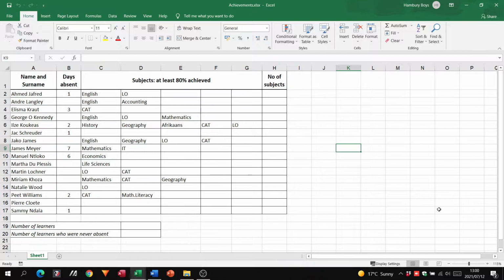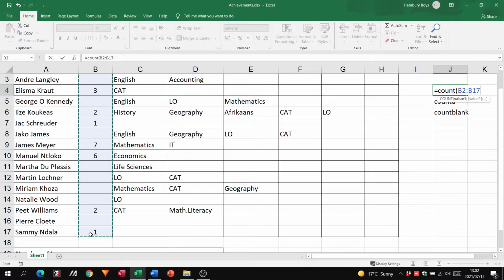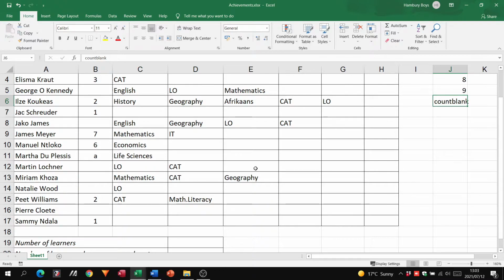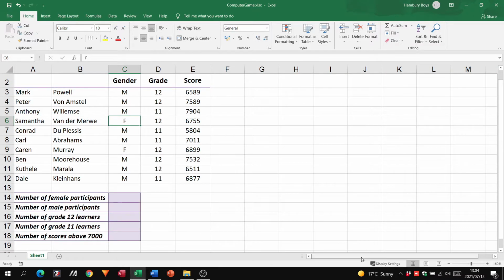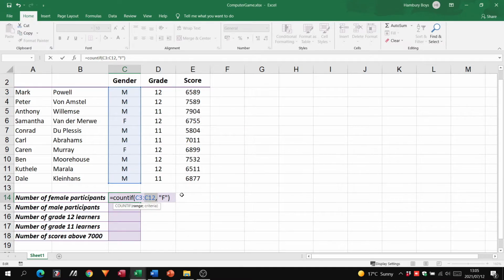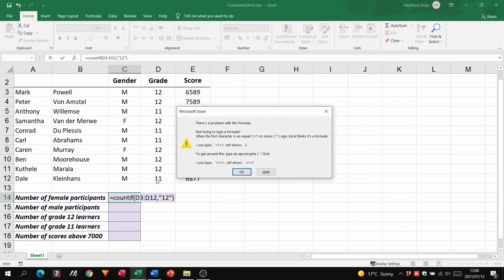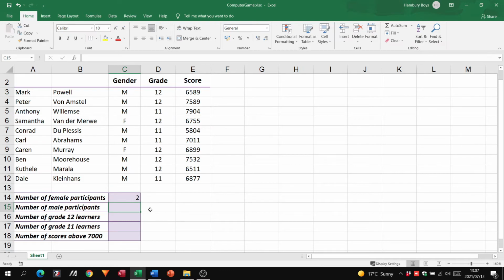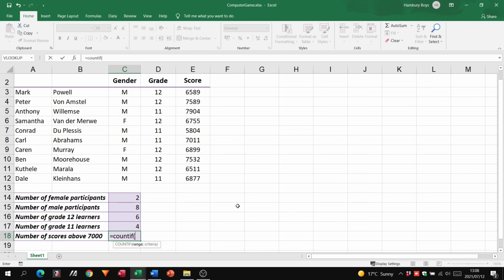Count Functions | MS Excel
In this video, I'll be teaching you how to use the MS Excel count functions. These functions allow you to count the number of cells in a range, or the number of values in a range.

Counting cells and values can be useful for a variety of tasks, such as compiling data or creating reports. In this video, I'll show you how to use the MS Excel count functions and help you gain a better understanding of them. So don't wait any longer and start counting!

In this video we explore the range of Count formulas:
- Count
- Counta
- Countblank
- Countif